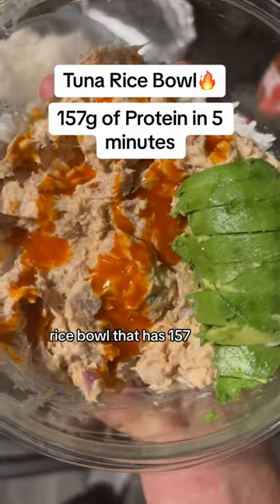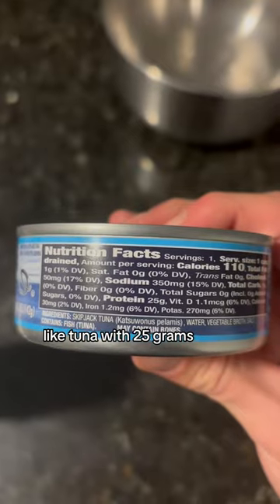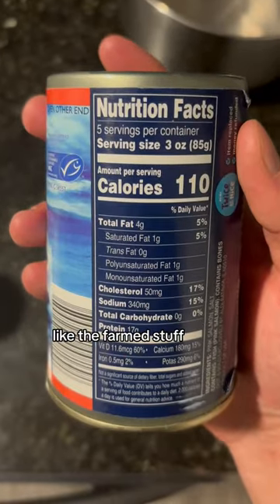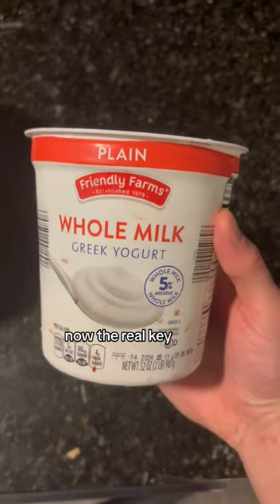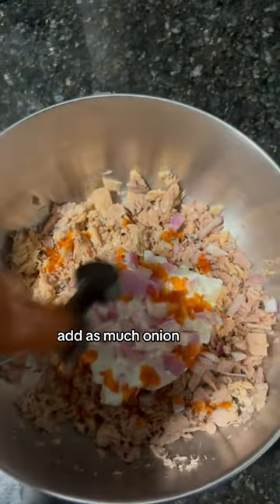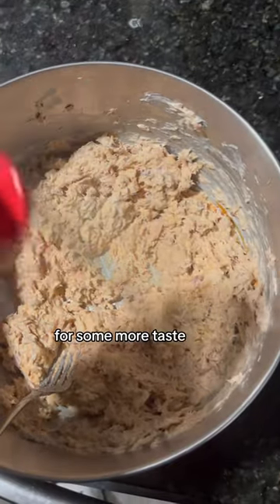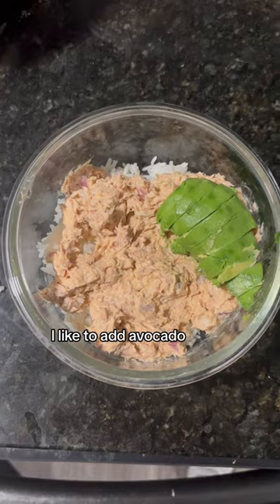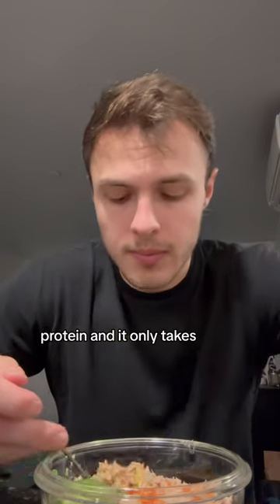You NEED to try this tuna rice bowl.